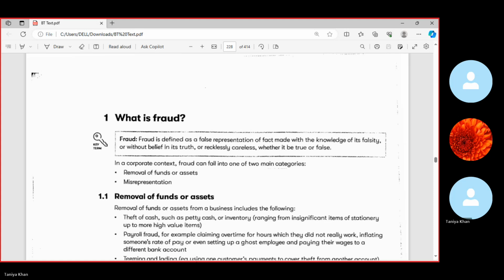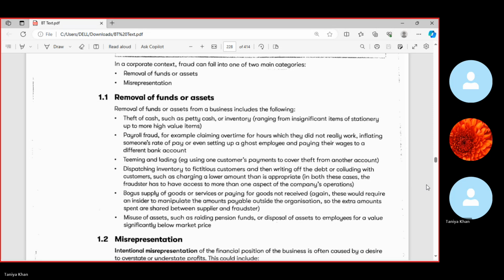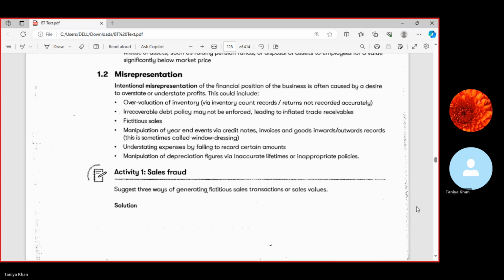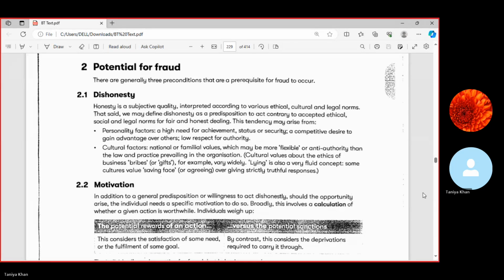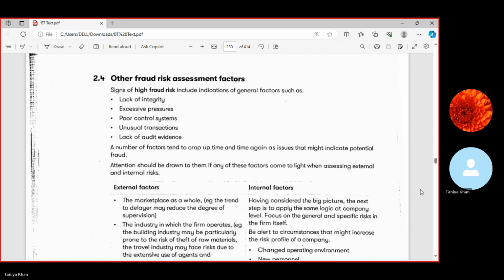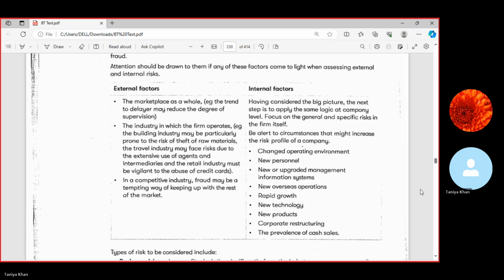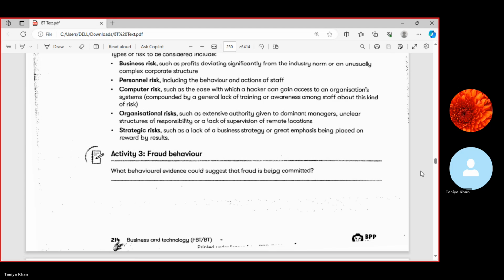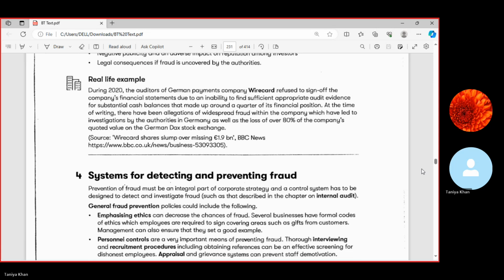Identifying and preventing fraud acca vid 1BT